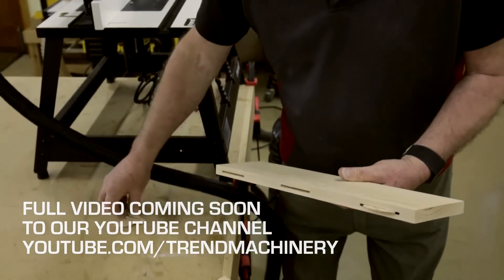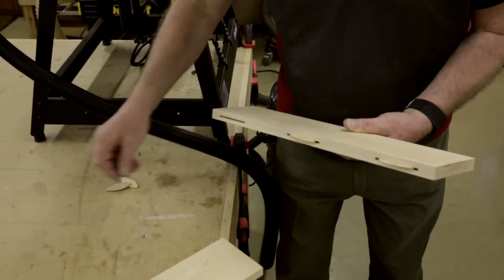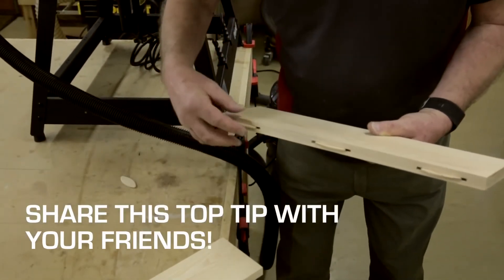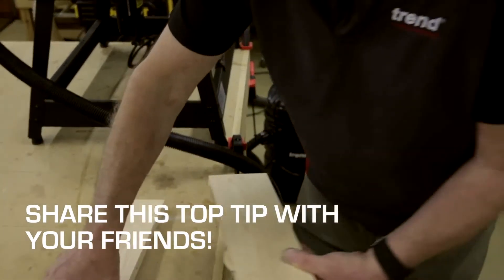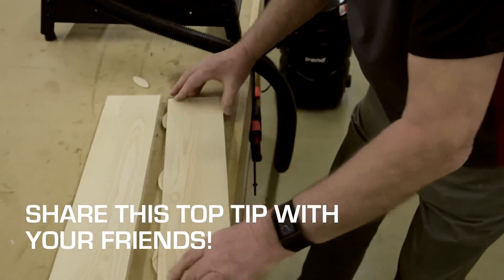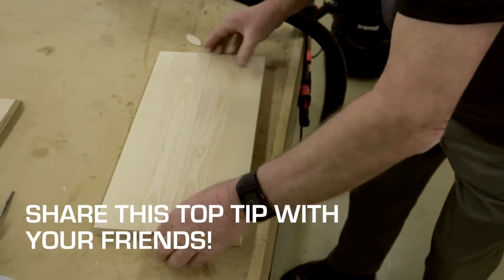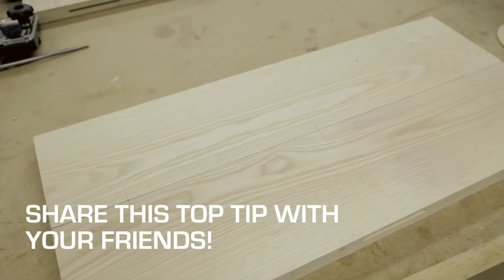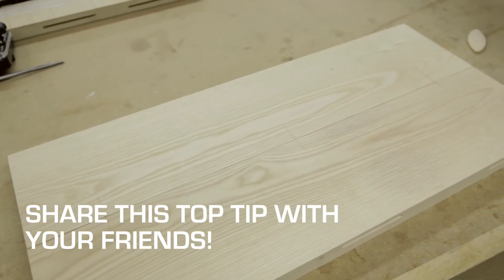TREND CRT MK3 ROUTER TABLE How to Make Biscuit Joints